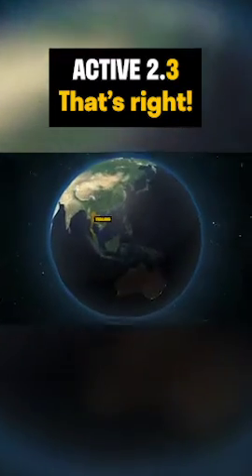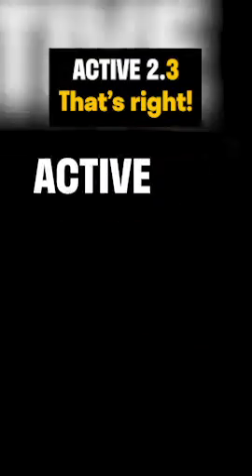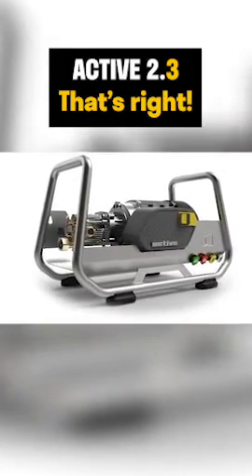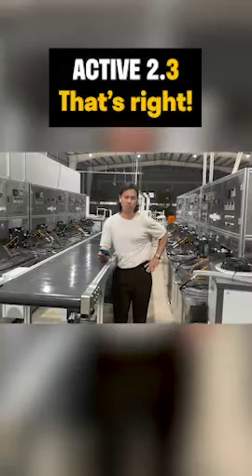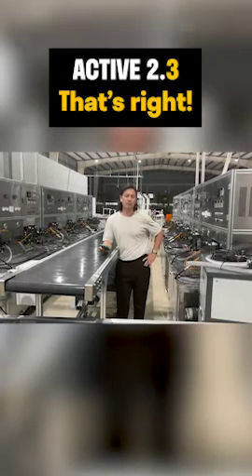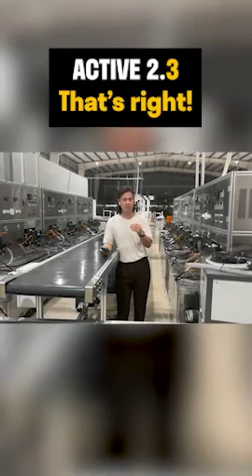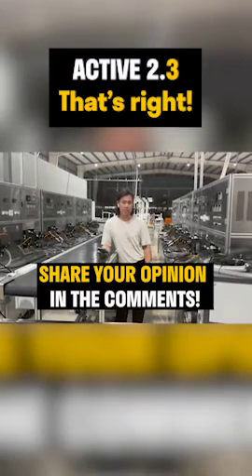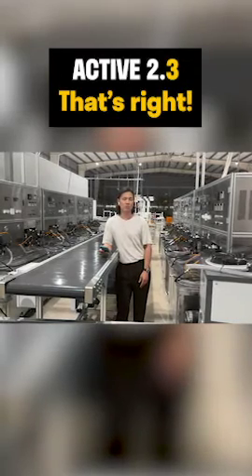ACTIVE 2.3, whatcha think?!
We love hearing your feedback about our new products, so here's the 2.0's "younger" (and bigger) brother!

This improved version of the Active 2.0 comes with an increase in performance and lifecycle.

We read you on the comments!